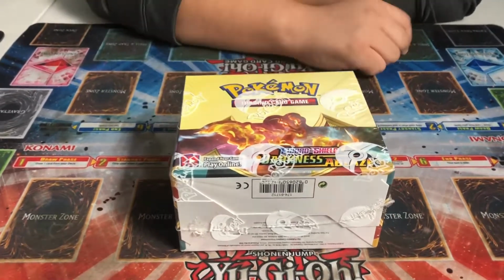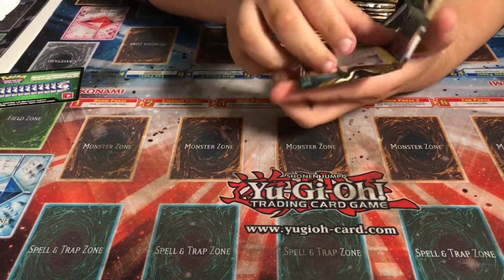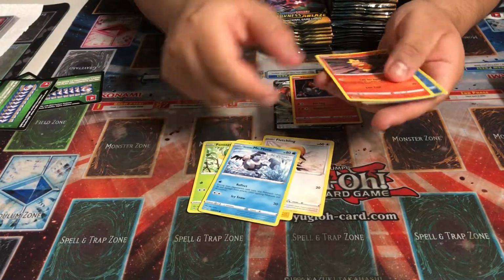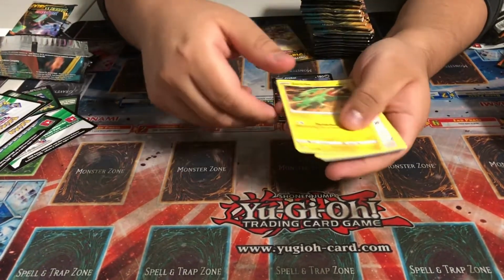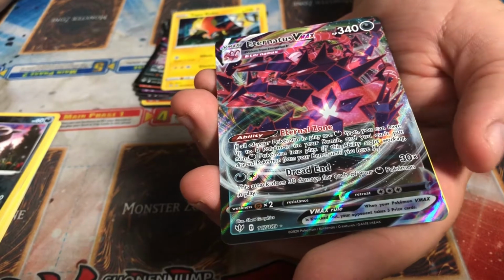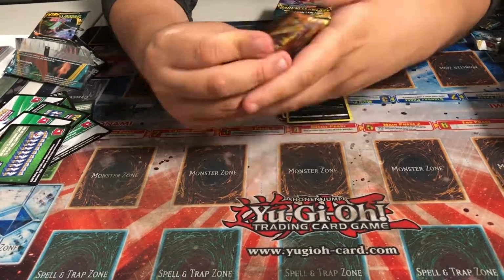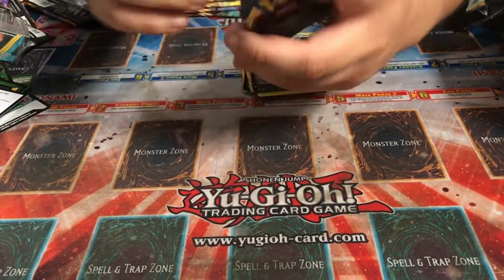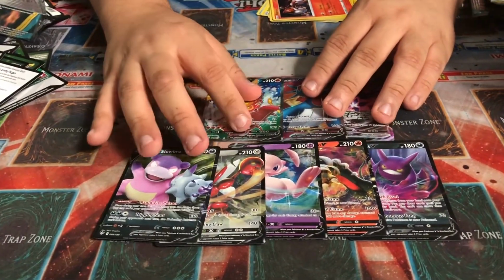Pokémon Darkness Ablaze Booster Box Opening!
FIRST LOOK of the NEW Pokemon Darkness Ablaze Booster Box! Join us while we show off the new cards from this set! Let us know down below if you guys pulled anything cool!

ProjectCCG
3505 W Beverly Blvd

Like ProjectCCG on Facebook and Instagram for Daily Updates